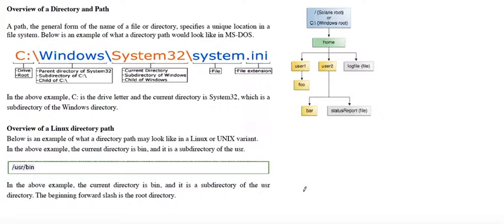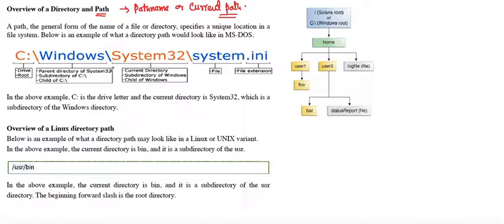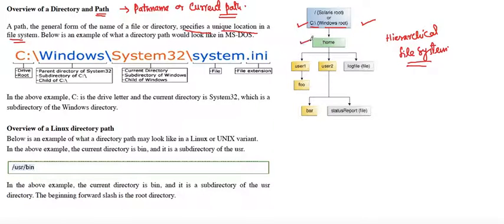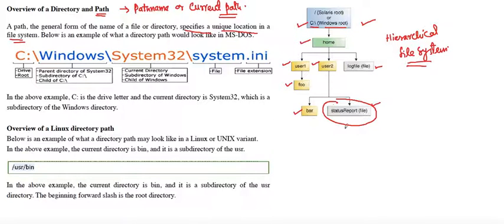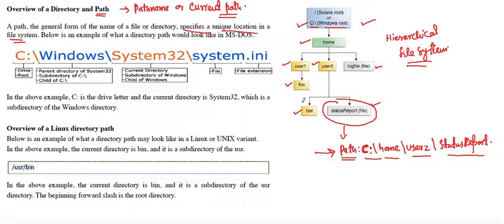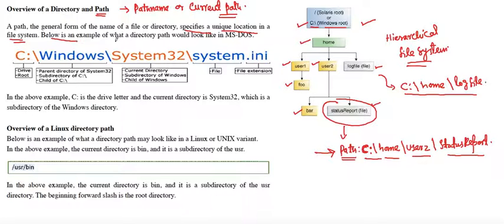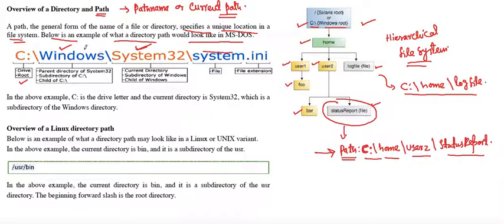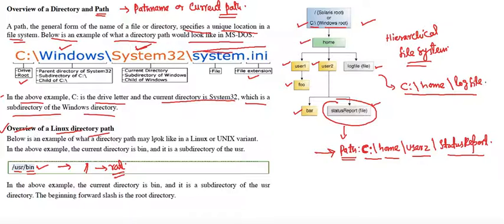Concept of a Path in Windows.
A path, the general form of the name of a file or directory, specifies a unique location in a file system. Below is an example of what a directory path would look like in MS-DOS.